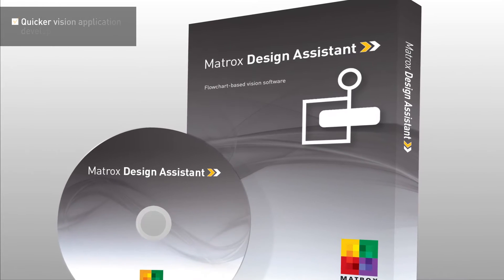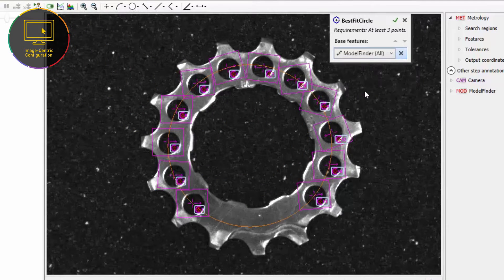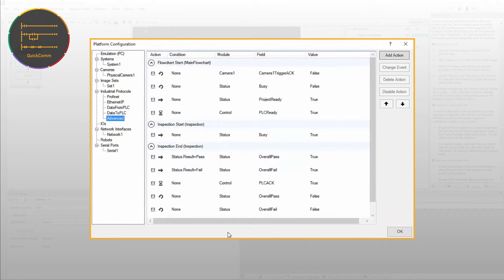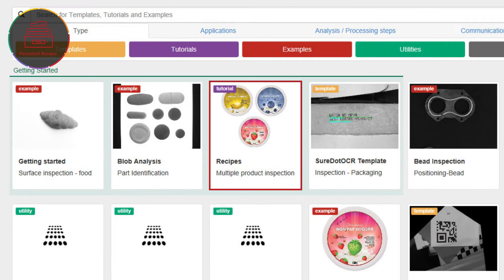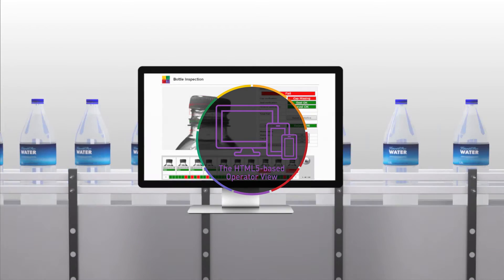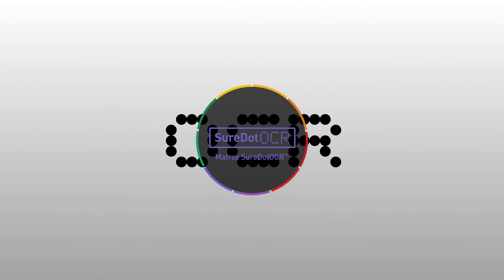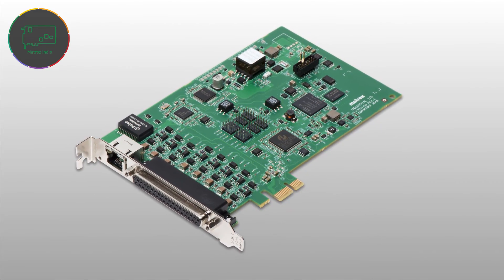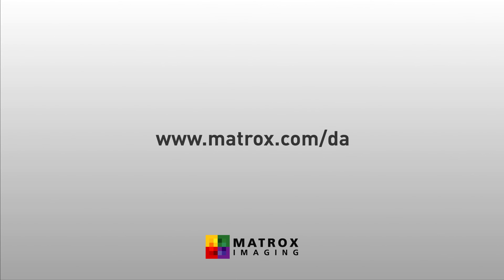Matrox Design Assistant 5 - More straightforward than ever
Matrox Design Assistant 5 brings vision application development to a whole new level with enhanced functionality that improves the developer experience and makes design more intuitive and straightforward than ever. This later release continues to increase developer productivity, delivering a more accessible and quicker way to develop vision applications.